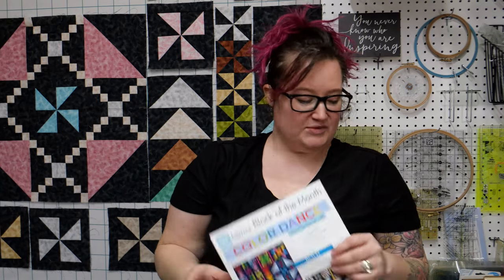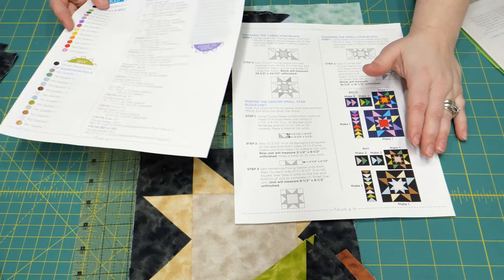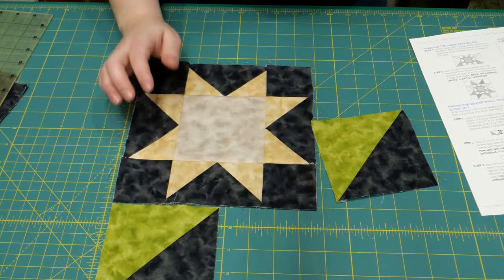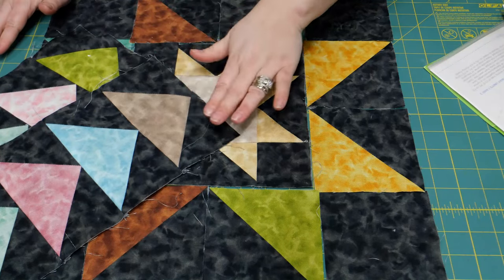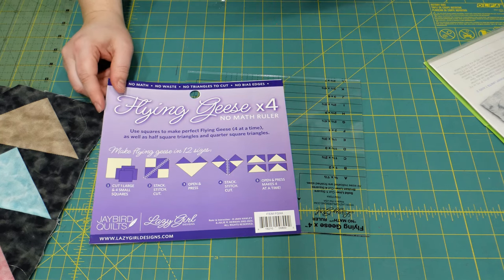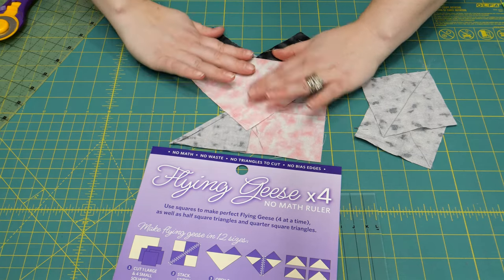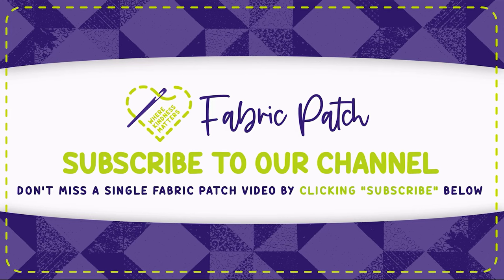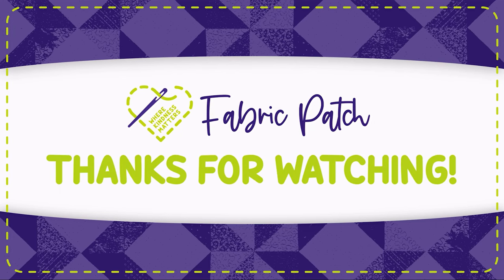Color Dance - Block 4 - Star in a Star and NO MATH FLYING GEESE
Don't forget to shop our Amazon store